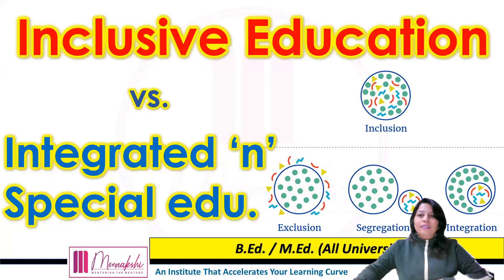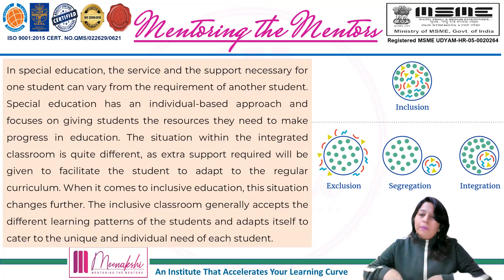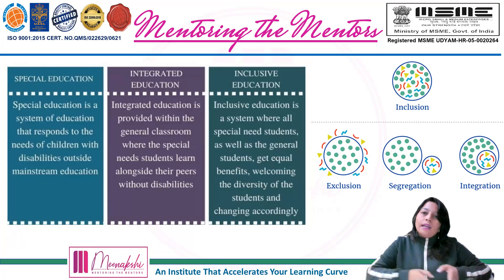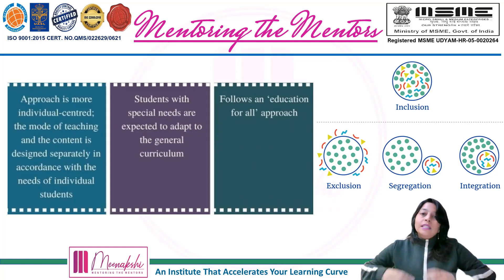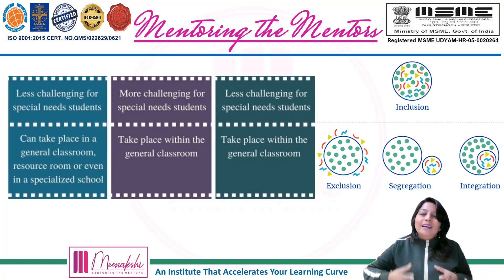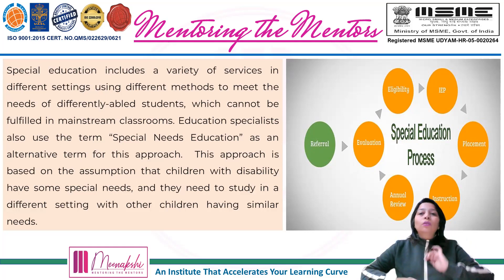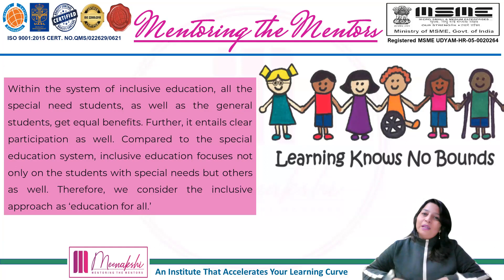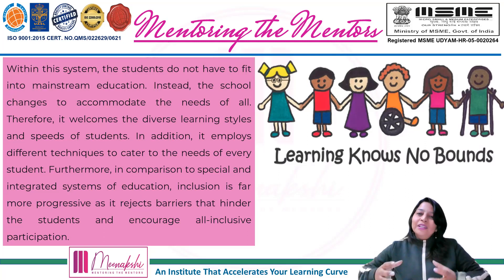Inclusive Education- Special Education-Integrated Education II B.Ed. II M.Ed.